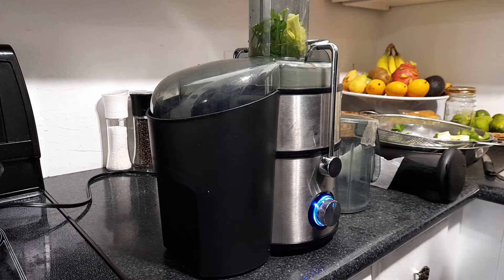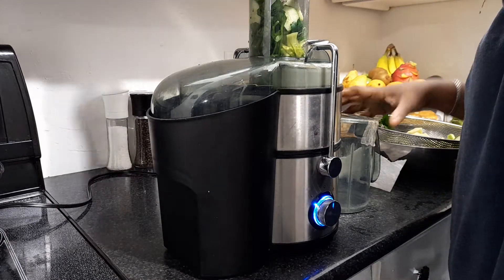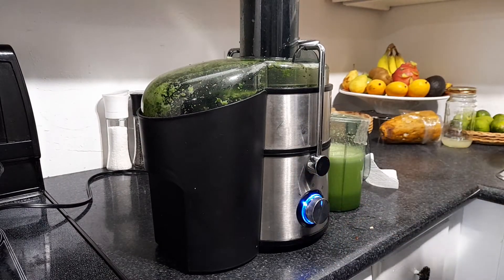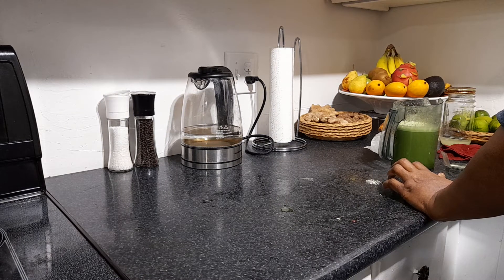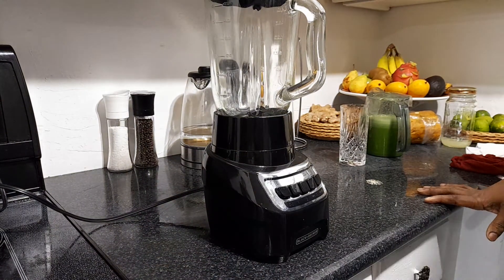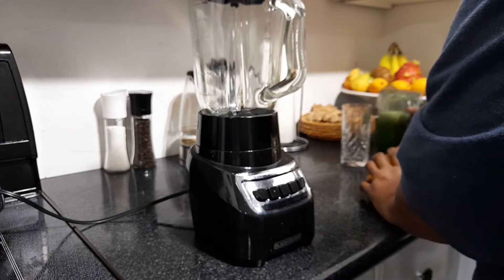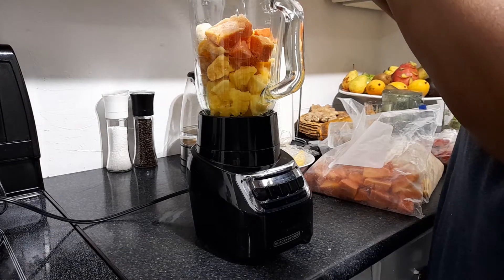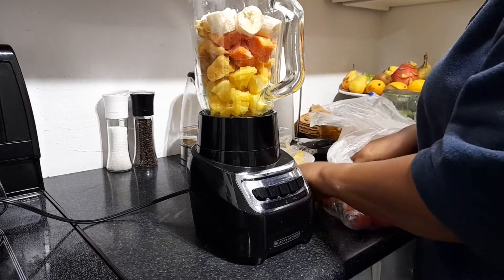CHEF RICARDO ALSO MAKE THIS GREEN JUICE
THIS  FREEN  JUICE  AND  SMOOTHIE RECIPE  IS  GOIS  FOR  SKIN,  WEIGHT,  HORMOBES  AND  DIGESTION.  ITS  EASILY  MADE  IN  A JUICER  AND  A  BLENDER